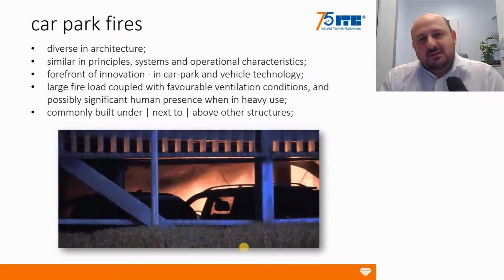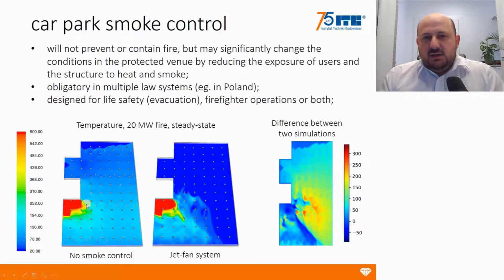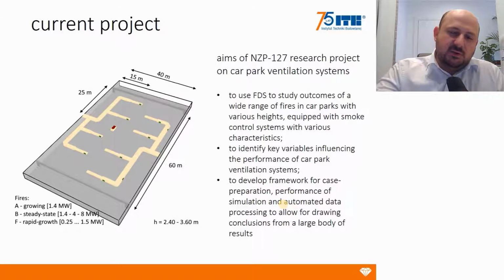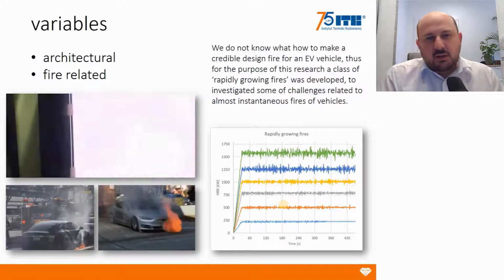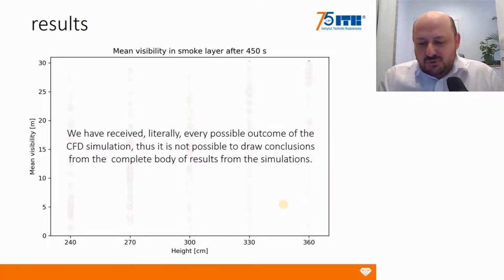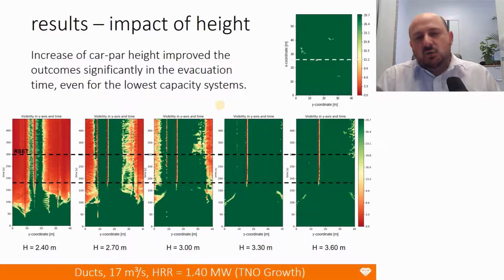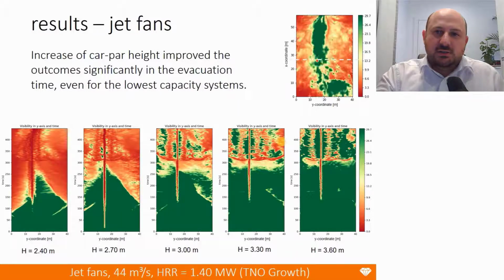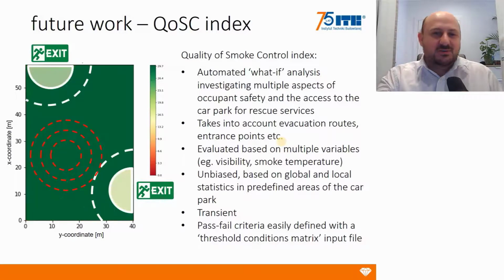Multiparametric CFD Analyses To Understand The Key Variables In Car Park Smoke Control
Wojciech Węgrzyński - Building Research Institute (ITB), Poland - FEMTC 2020

CFD method is routinely used in the assessment of the fire safety of car parks. Authors connect the great success of this method with the general unpredictability of the airflow within complex enclosed-car parks in fires. We argue that one cannot design a cost-effective smoke control solution without proper assessment of its performance with use of numerical modelling. However, the influence of the various aspects of the car park architecture, potential development of fires and operational parameters of smoke control systems of various types is rarely evaluated together. We have an abundance of case studies where one solution was fit to a single car park (and adjusted until it worked out), but lack a wider view on what magnitude of consequences is introduced by changing one variable of the simulation.

In order to answer these questions we have proposed a multiparametric analysis to understand the impact of key variables in car park smoke control. In this project we have performed a total number of 480 CFD simulations (in FDS v.6.6.0) of a 2500 m2 car park.

The key variables were:

- Size and development of the fire – in total 12 different fires were used that differed in growth and maximum HRR.
- Height of the car park – 5 different heights from 240 cm to 360 cm.
- Smoke control systems and their operational parameters (including natural smoke control, ducted SHEVS and jet-fan based solutions).

The simulations were separated into two batches – one included evacuation phase (growth of fire) analyses, and the second a constant max. HRR in a car-park (firefighter entry). To perform this large project we have developed python scripts to generate and run all the scenarios as well as custom post-processing scripts. A novel safety index method was proposed, that provides unbiased qualitative assessment of the system performance, based on the observed smoke concentration and temperature within chosen parts of the car-park, including the proximity of emergency exits. These process optimization techniques will be presented along with the key findings of the study.